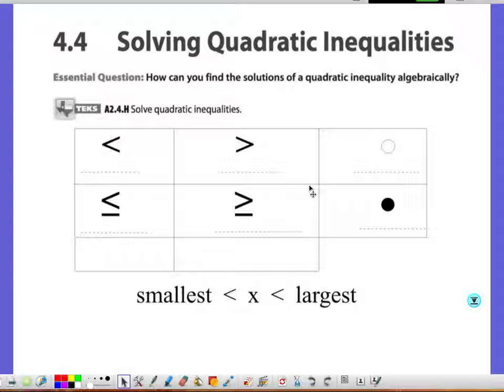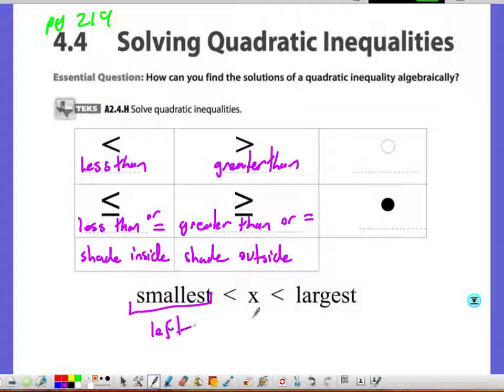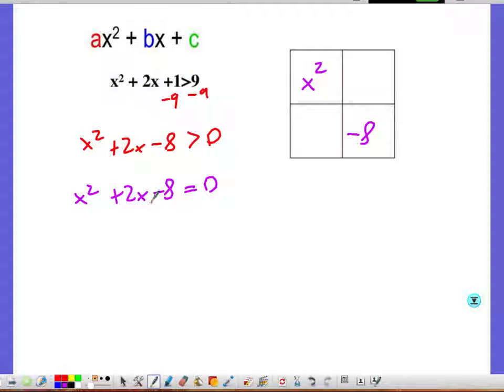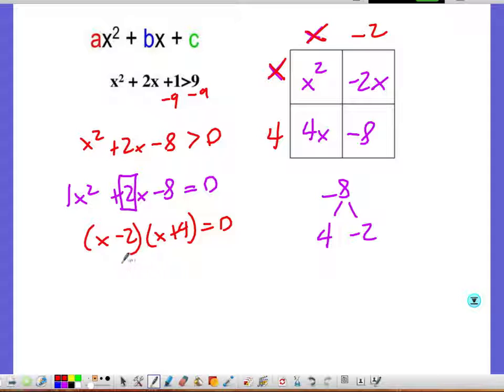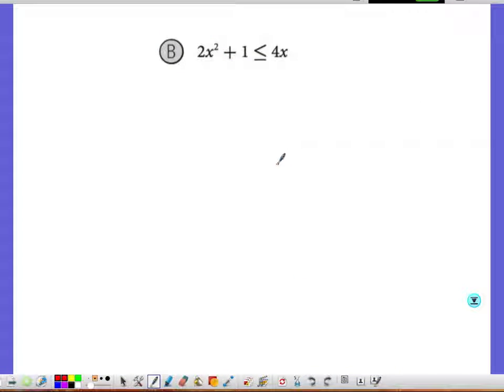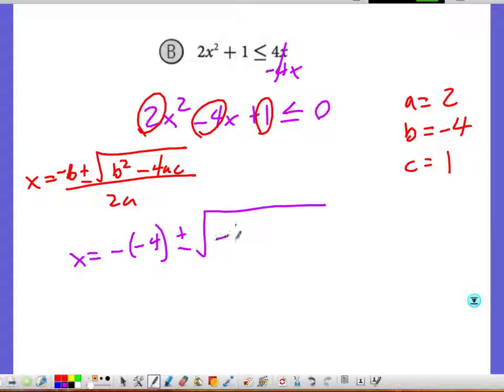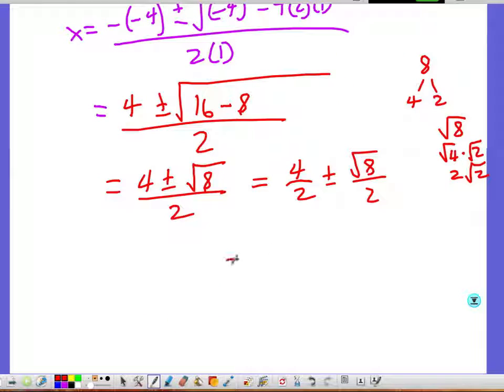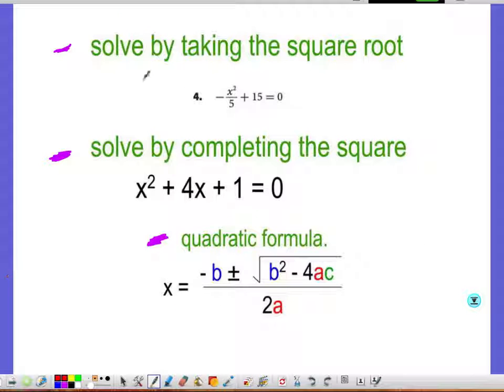4-4 solving quadratic inequalities